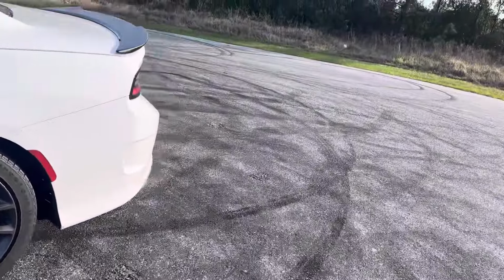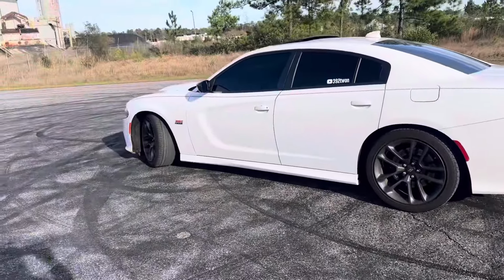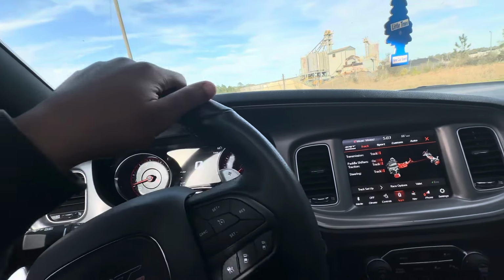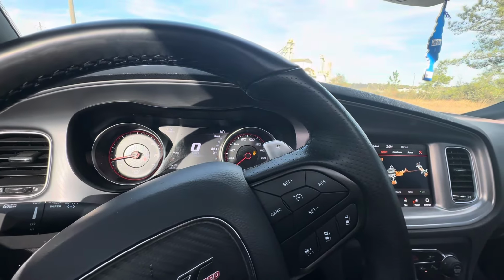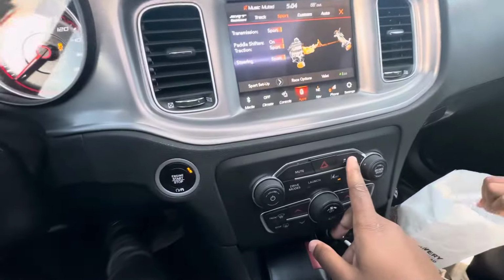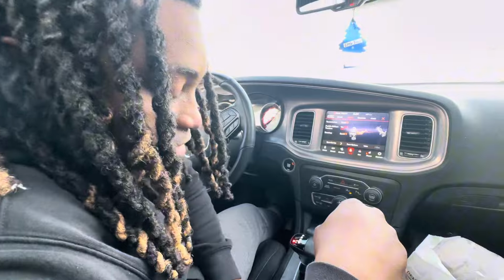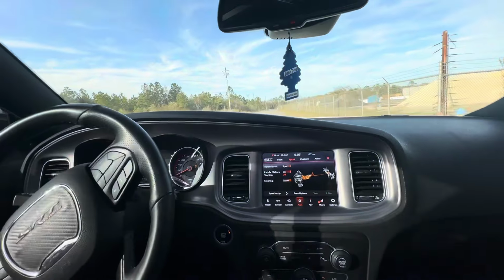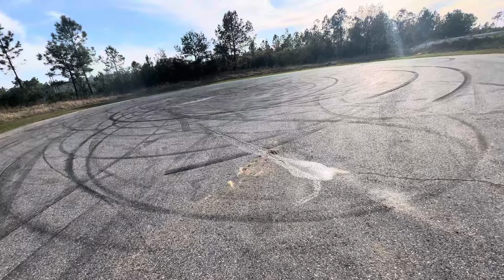HOW TO SLIDE A SCATPACK 🔥